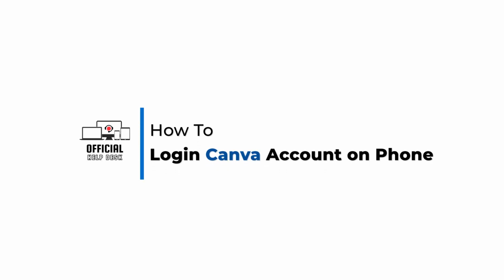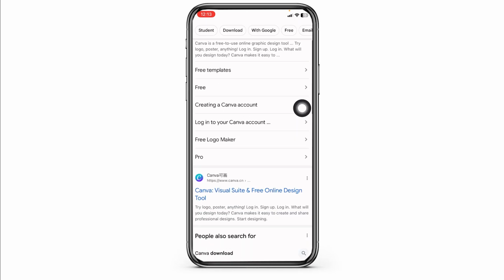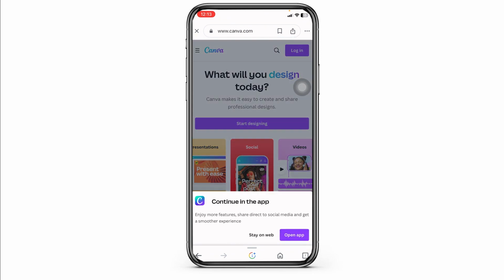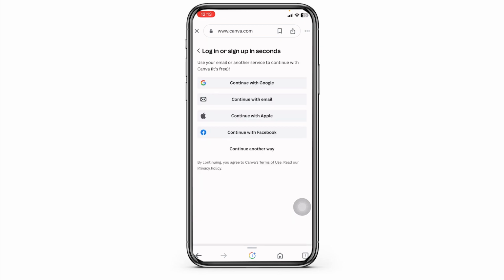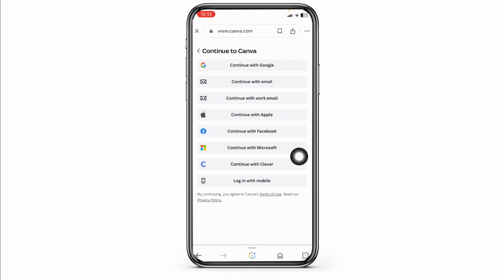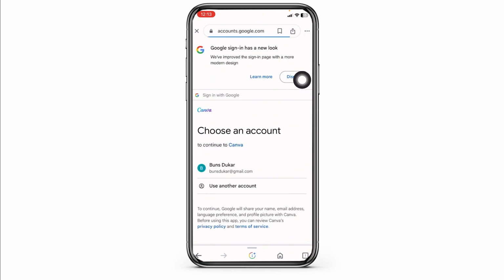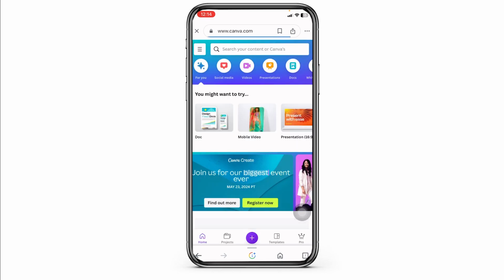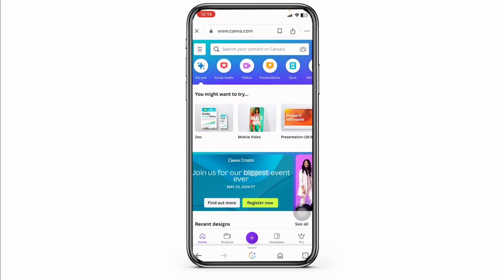How To Login Canva Account On Phone (2024)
Tutorial On How To Log In To Your Canva Account On Phone (2024)

 Welcome to Official Help Desk! Canva is a popular design tool that lets you create stunning graphics on the go, especially handy when using your smartphone. As of 2024, accessing your Canva account via a mobile device is straightforward, whether through the Canva app or a mobile web browser. Here’s how to quickly and securely log into your Canva account on your phone.

In this tutorial, we'll provide you with a step-by-step guide on:

- **Downloading and Installing the Canva App**: If you haven’t already, download the Canva app from the Google Play Store or Apple App Store.
- **Opening the App or Canva Website**: You can either use the app or access Canva through a mobile web browser.
- **Navigating to the Login Page**: Tap on the login option, which is typically prominently displayed on the home screen or in the app menu.
Alternatively, you might have the option to log in via Google, Facebook, or Apple ID, depending on your account setup.
- **Using Multi-Factor Authentication**: If enabled, you’ll be prompted to verify your login through a secondary method, such as a code sent to your email or phone.
- **Troubleshooting Common Login Issues**: Tips on what to do if you forget your password or encounter any problems during the login process.
- **Best Practices for Mobile App Security**: Advice on keeping your account secure while using mobile devices, such as enabling biometric logins if supported.

🔗 Need more help with Canva or other design tools?

📱 Timestamps:

0:00 - Introduction
0:05 - Downloading the Canva App
0:20 - Opening the App or Website
0:40 - Navigating to Login
1:00 - Entering Login Details